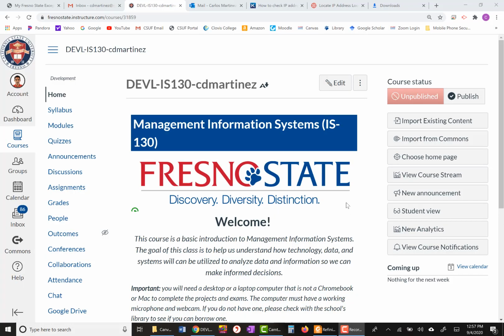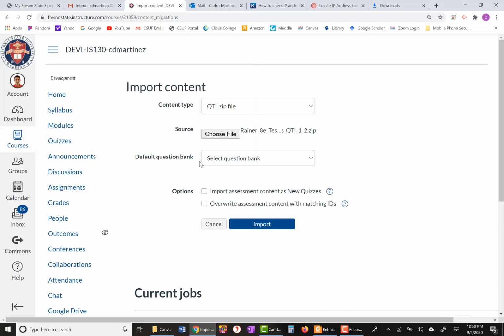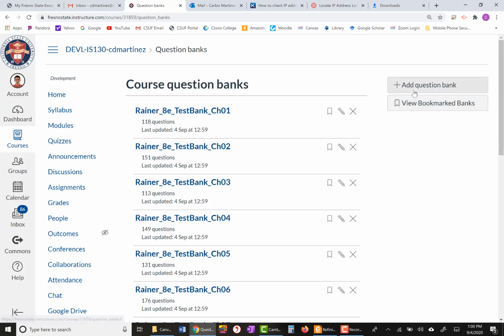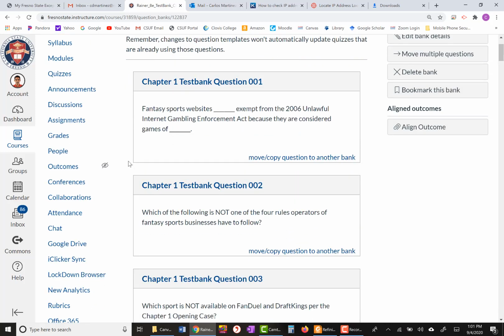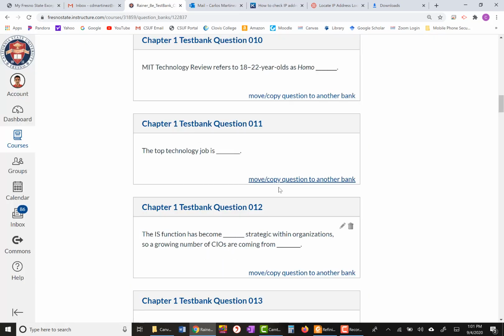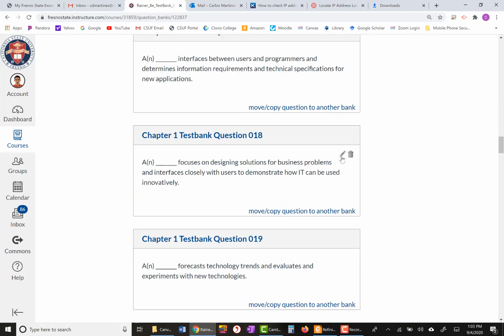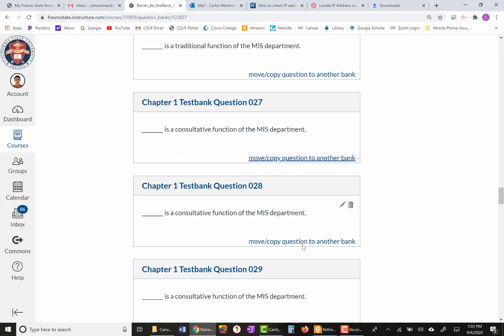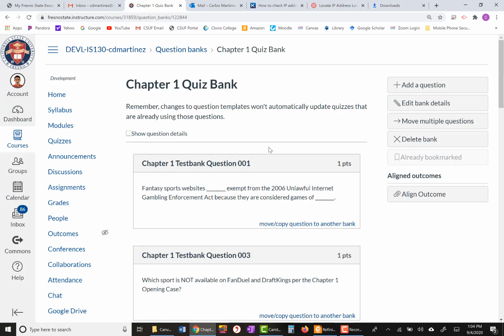Creating question banks in Canvas using other question banks from a zip file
This video shows you how to import a question bank given by the publisher so you can create your own questions bank from those pools, then create custom quizzes with randomized points and questions.